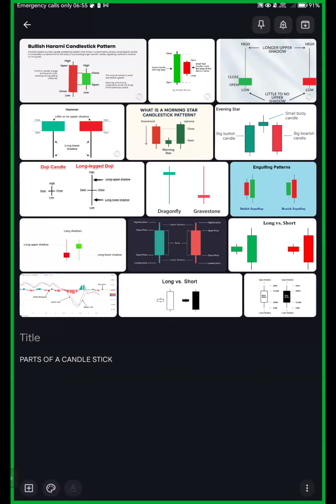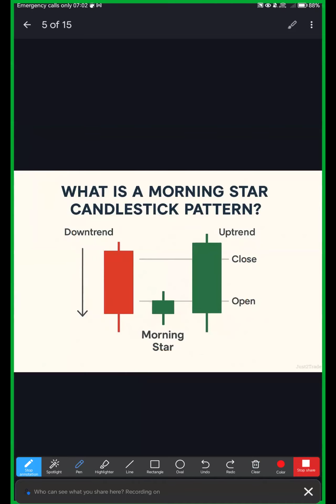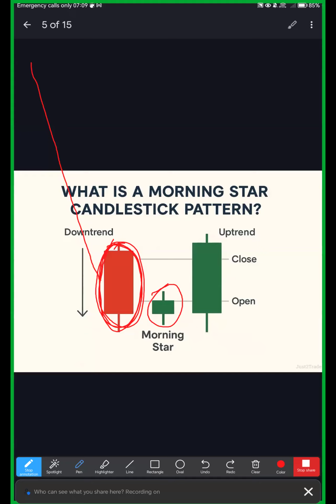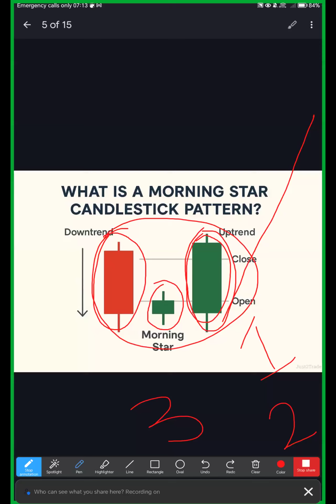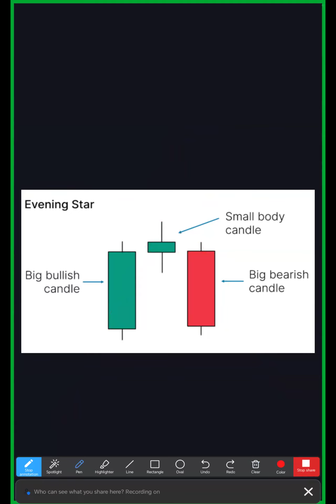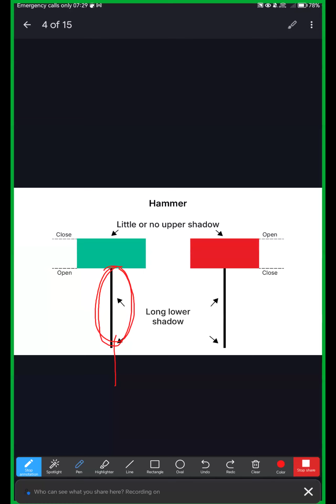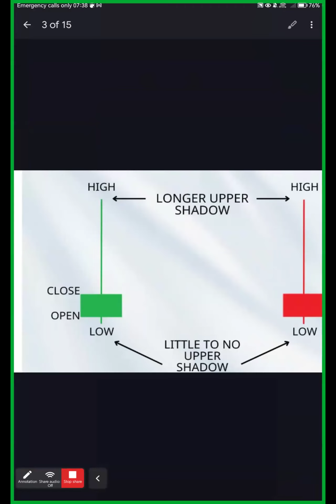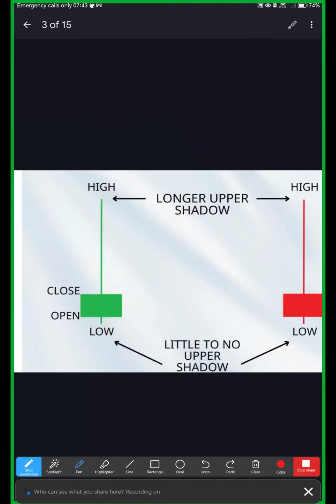Candlestick Patterns Explained: Morning Star, Hammer & Shooting Star Strategy for Beginners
Learn how to trade like a pro using powerful candlestick patterns! In this session, we break down key reversal signals including the Morning Star, Hammer, and Shooting Star—and how to use them correctly in real trading.

You’ll discover:

How the Morning Star pattern signals a bullish reversal at the bottom of a downtrend
Why the Hammer pattern shows strong buying pressure and trend reversal potential
How the Shooting Star pattern indicates bearish reversals at the top of an uptrend
The difference between Hammer vs Dragonfly Doji
Why you should NEVER rely on candlesticks alone

💡 We also explain the powerful concept of using “3 confirmations (3 witnesses)”—combining candlestick patterns with indicators and trend analysis for higher-probability trades.

⚠️ Important: This training is part of a step-by-step trading journey. The next session will focus on applying these patterns live using TradingView.

Whether you’re a beginner or improving your strategy, this video will help you avoid common mistakes and trade smarter.